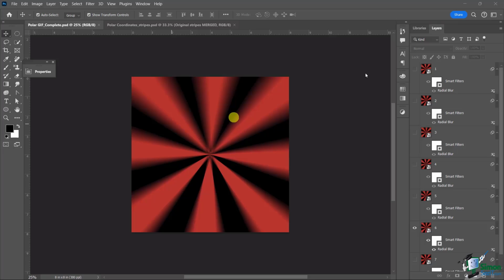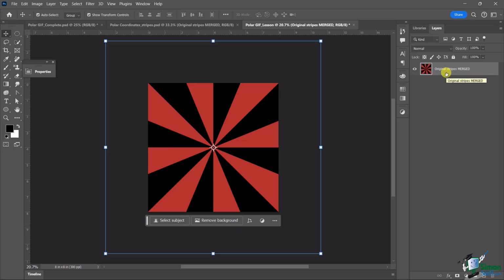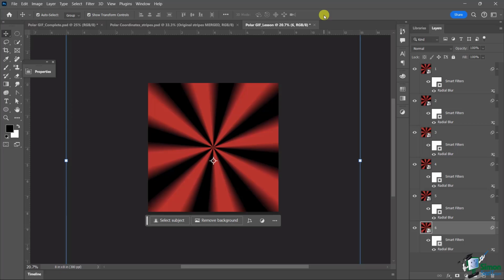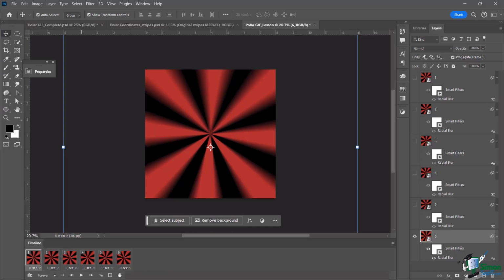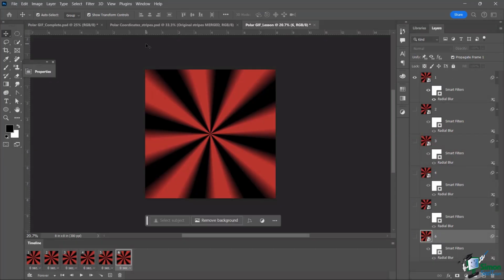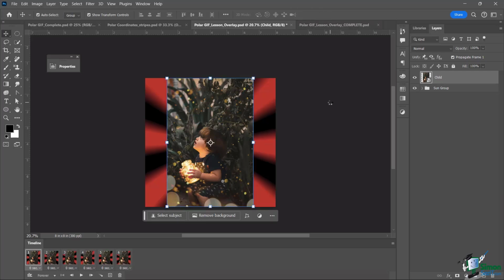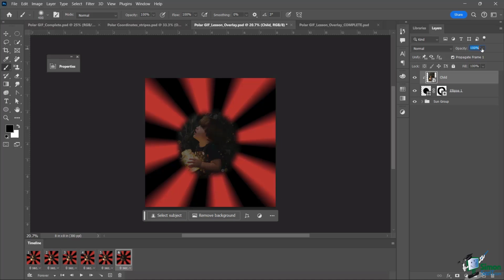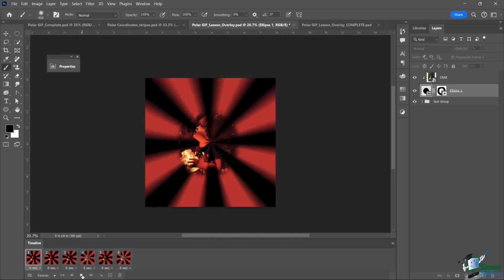How to Create an Animated GIF in Photoshop CC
Follow along and learn how to create an animated GIF using Photoshop. We explore the basics of animation creation, including starting from scratch, executing the animation, and exporting the final product. Throughout the tutorial, emphasis is placed on experimentation and creativity, empowering viewers to explore various options and customize their animations to their liking. Whether you're a beginner or a seasoned Photoshop user, this tutorial offers valuable insights and practical techniques to enhance your animation skills.